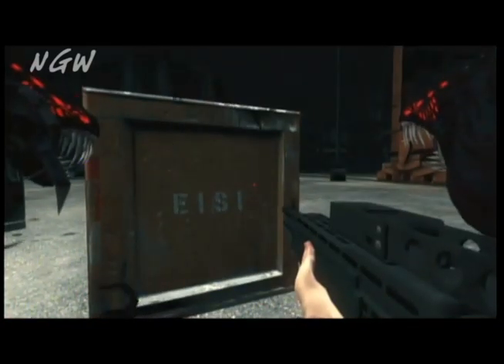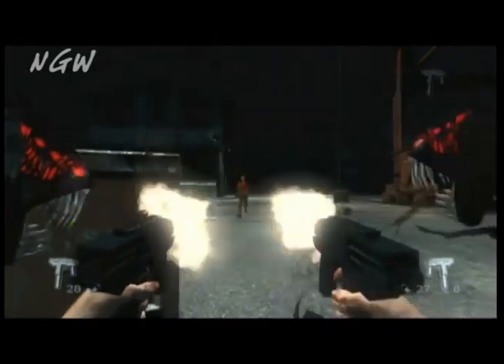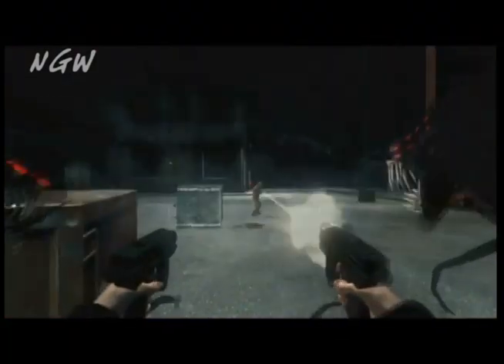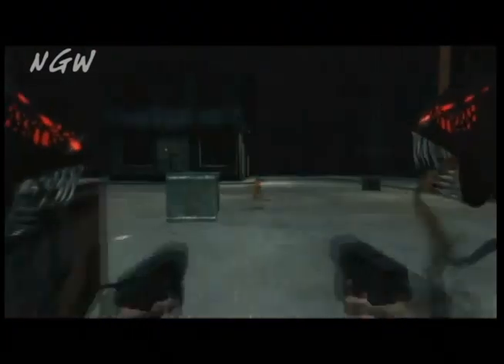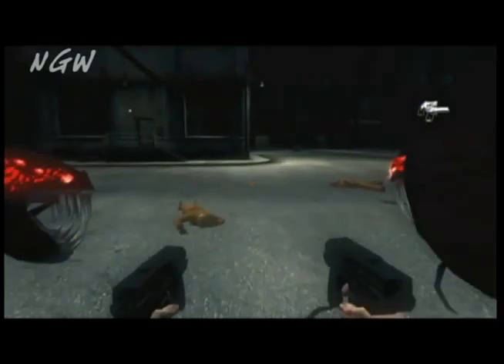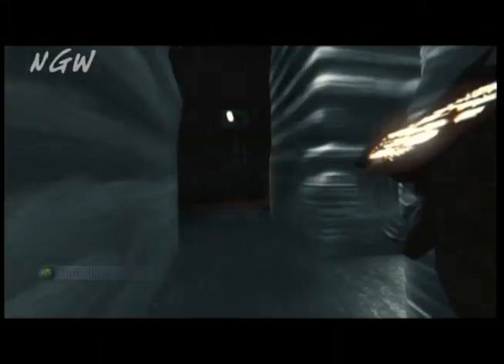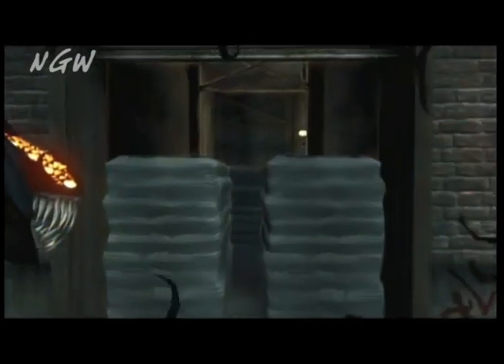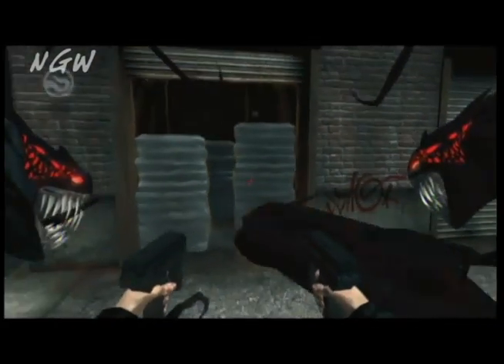The Darkness - Pier 19 Collectables | WikiGameGuides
NextGenWalkthroughs.com presents: Video Walkthrough for The Darkness on the Hard difficulty!

Recorded on the Xbox 360, but available on the PS3 as well